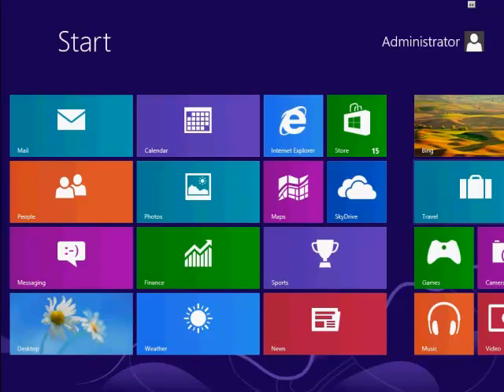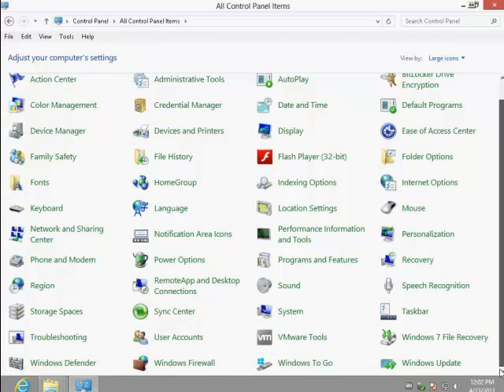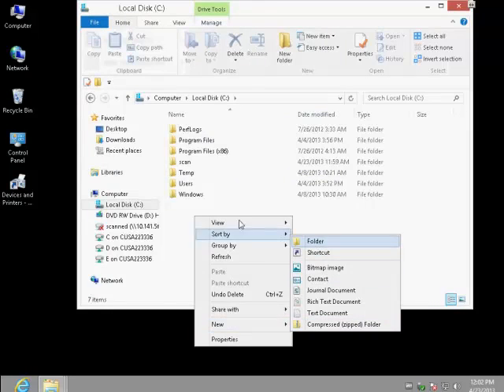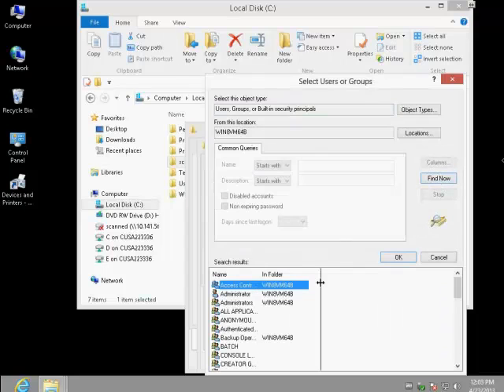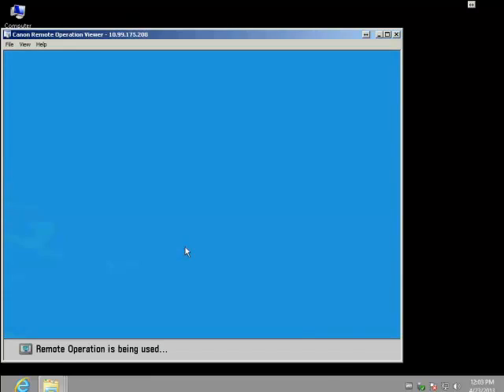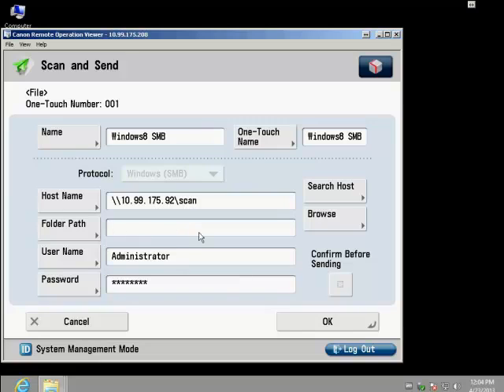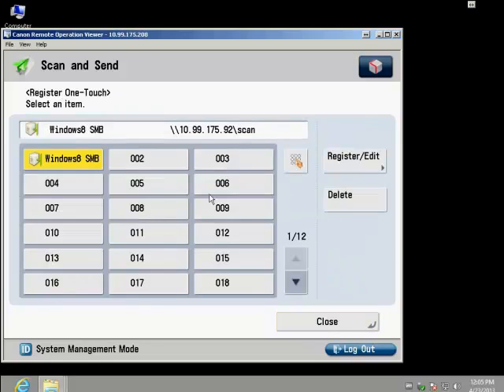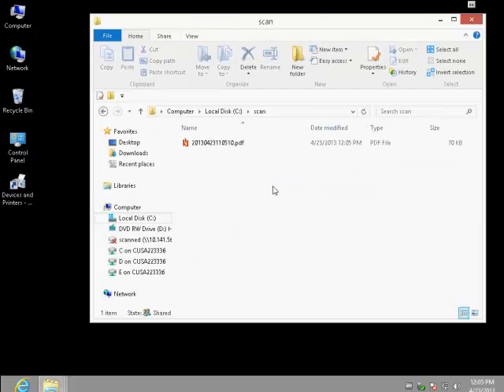Setting up a One Touch on iR ADV4051 to 'Send to file' on Windows 8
This video demonstrates how to set up a One Touch button to send to file via Universal Send to a Windows 8 folder share using the imageRUNNER ADVANCE 4051. This video applies to all Universal Send capable devices.